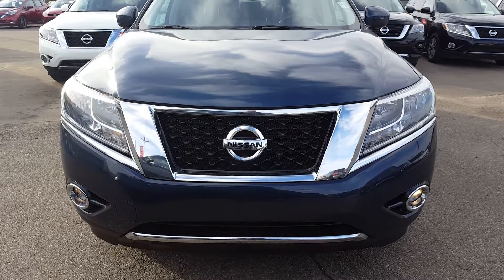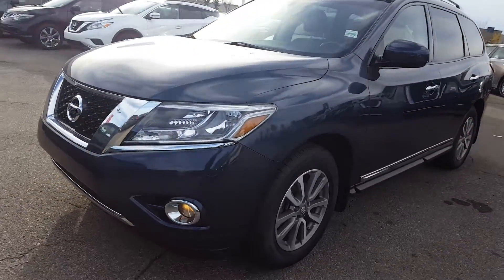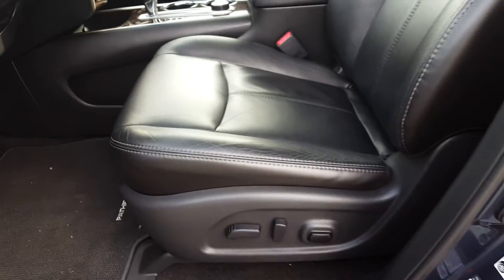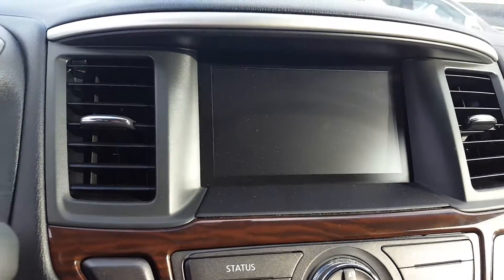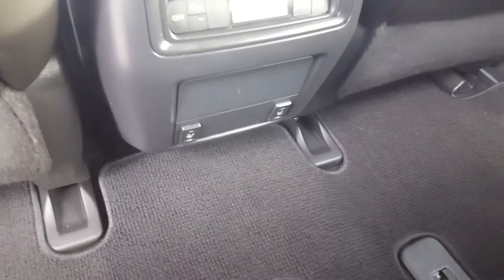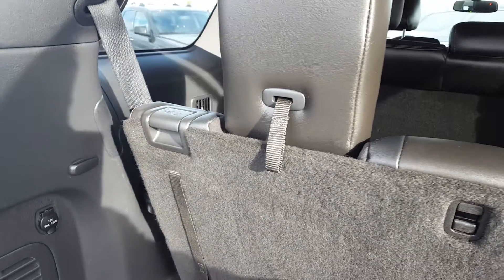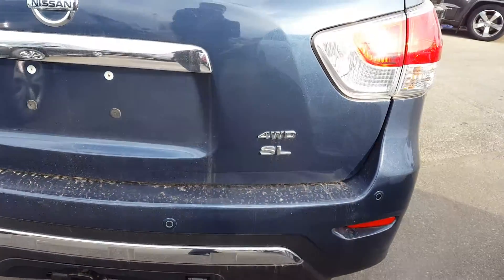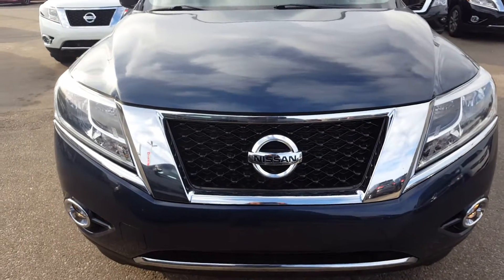2014 Nissan Pathfinder SL AWD